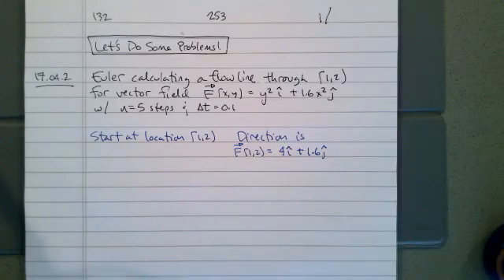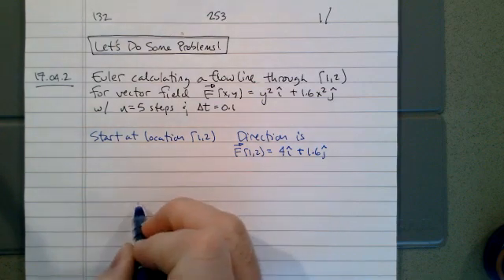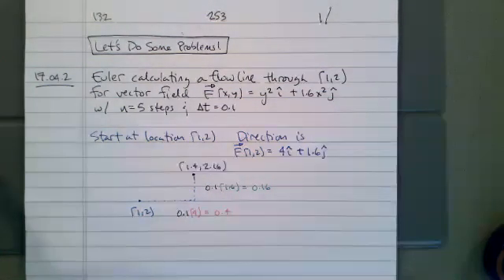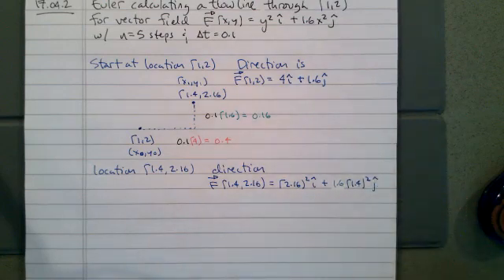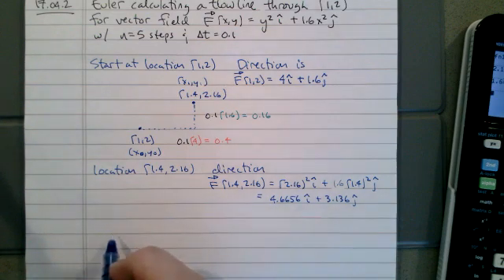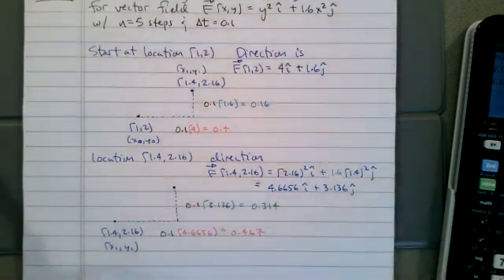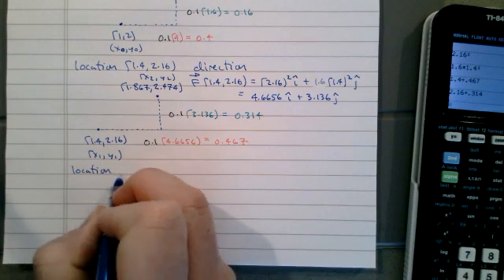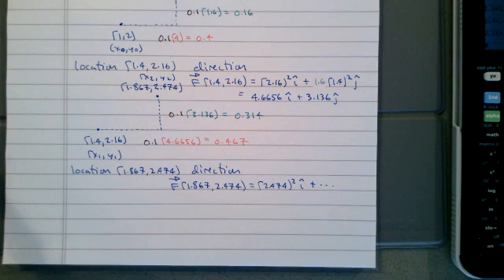2020 Fall MATH 253 Notes 132.1